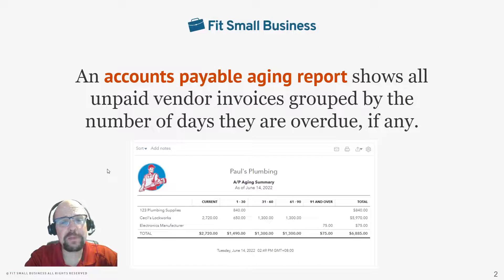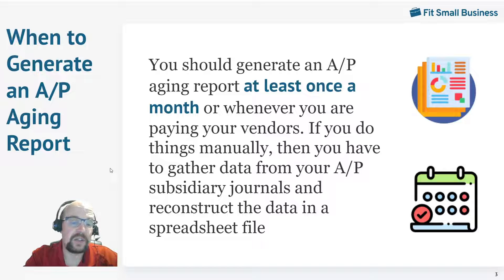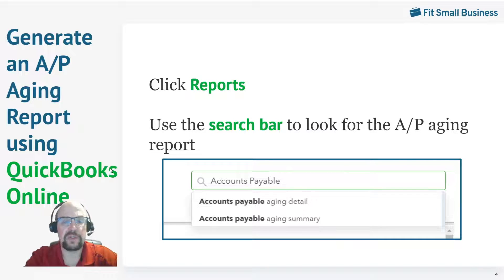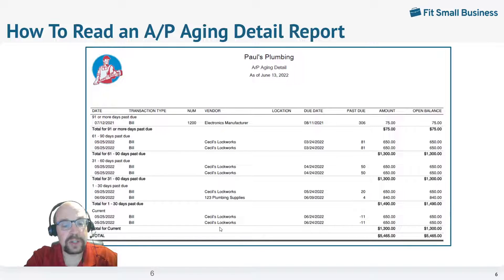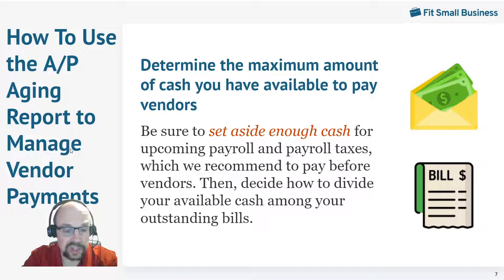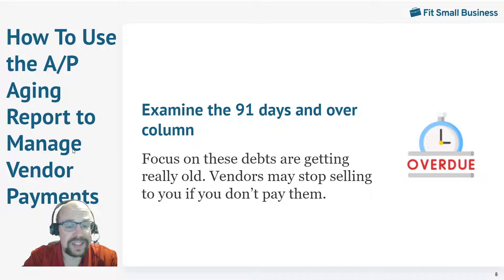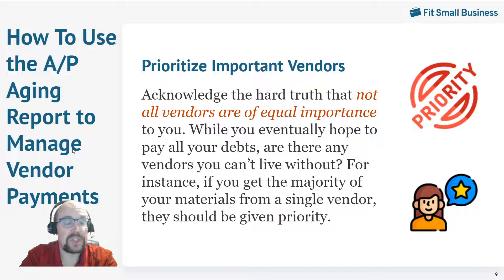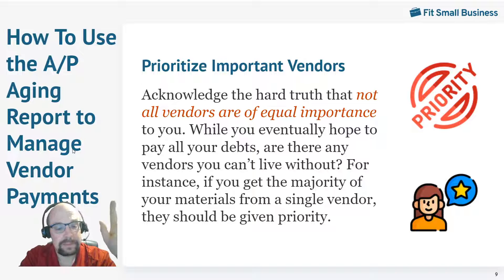What is the Accounts Payable Aging Report?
Tim Yoder from Fit Small Business describes the Accounts Payable Aging Report and how to use it.

Track bills and generate an A/R Aging Report with QuickBooks Online.

Chapters
00:00 Intro
00:14 Accounts Payable Aging Report
00:54 When to Generate an A/P Aging Report
01:37 Generate an A/P Aging Report using QuickBooks Online
01:58 How To Read an A/P Aging Summary Report
02:28 How To Read an A/P Aging Detail Report
03:15 How To Use the A/P Aging Report to Manage Vendor Paymnets